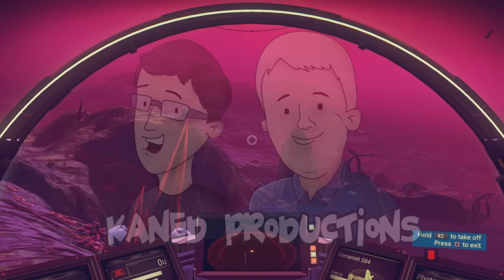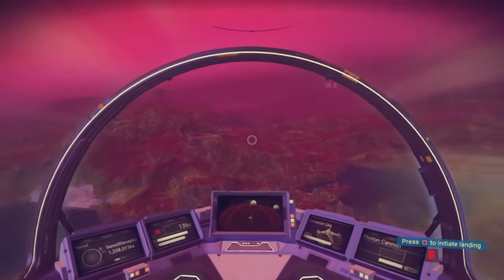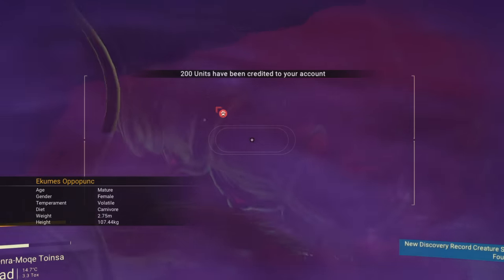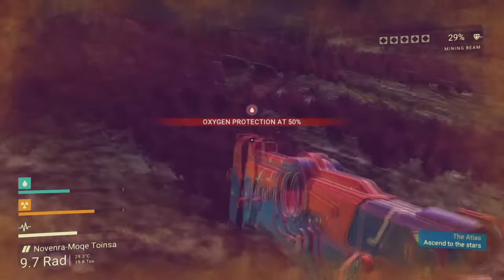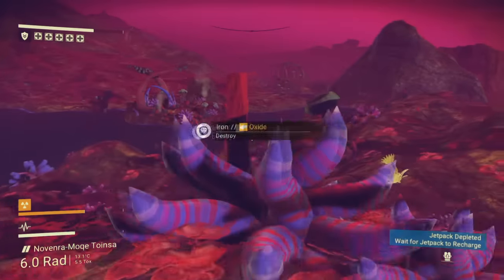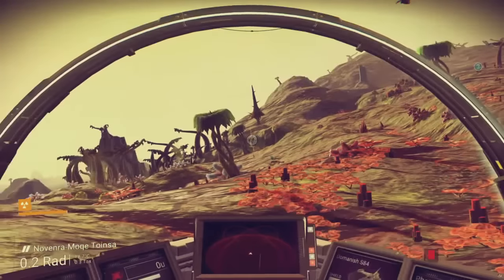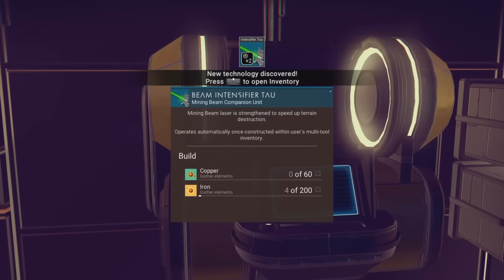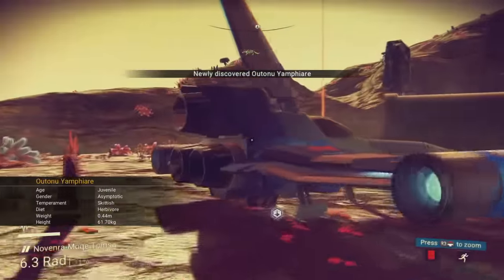FIRST IRRADIATED PLANET?!? No Man's Sky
So I have finally encountered my first irradiated planet! I touched down to see that its natural levels of radiation were 5.4 rads so I definitely was surprised!